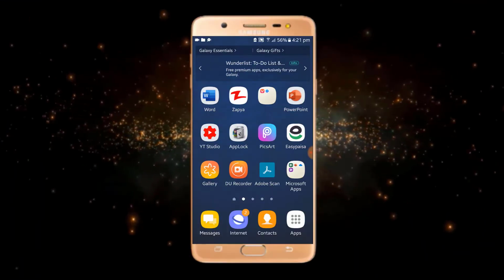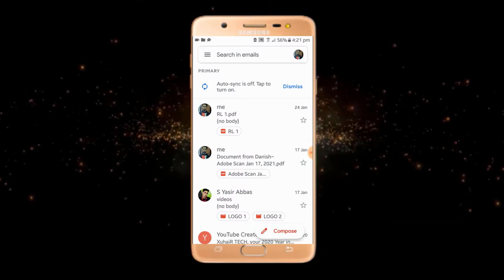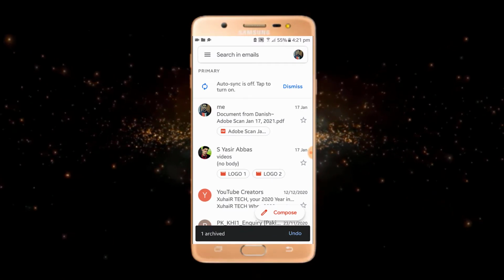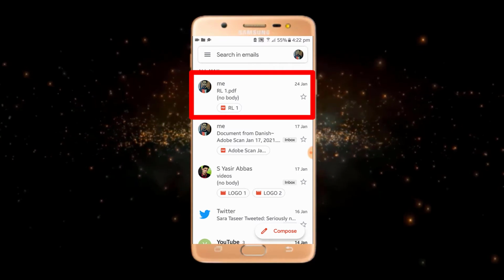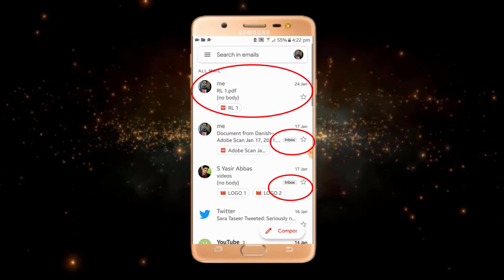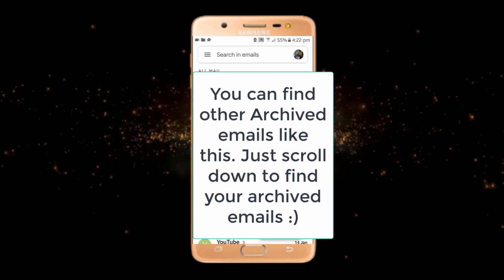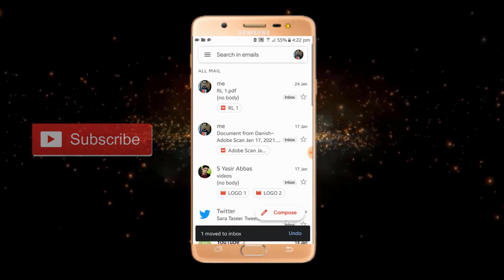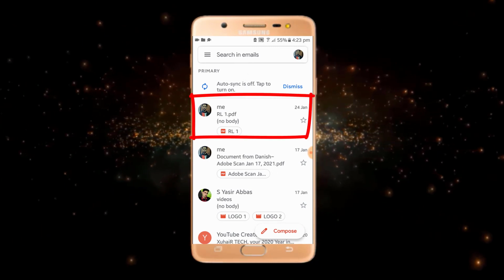How to find archived email in gmail (Android & IOS) 2021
This process of how to get archived gmail is same for both android and ios. In gmail there is no specific folder for archived emails so it becomes quite difficult for some peoples to find archived email in gmail so many of you may get confused about where to find archived email in gmail. After watching this gmail tutorial you will be able to open archived email in gmail.

This video of How to Access Archives in Gmail also covers;
- How to View Archived Emails in Gmail
- How to find archived email in gmail 2021
- where do archived emails go in gmail
- How to show archive mail in gmail
- how to open archived email in gmail
- how to delete archived gmail
- how to open archived gmail
- how to access archived emails in gmail
- how to find archive in gmail
- how to retrieve archived emails in gmail
- where does archived gmail go
- how to access archived gmail
- how to find archived emails in gmail on iphone
- how to see archived emails in gmail
- how to see archived emails gmail
- where to find archive in gmail
- how to retrieve archived gmail
- how do i find archived emails in gmail
- where does archived mail go in gmail